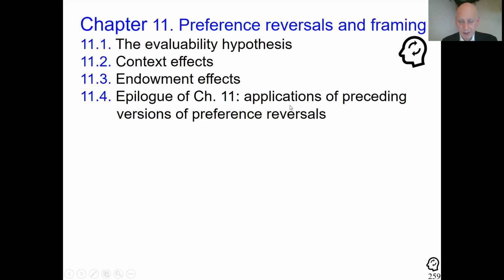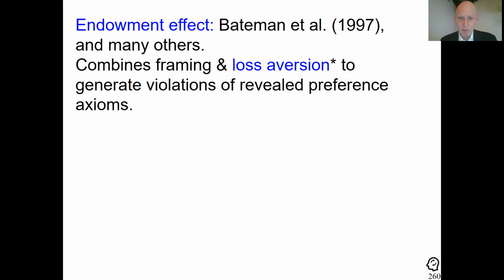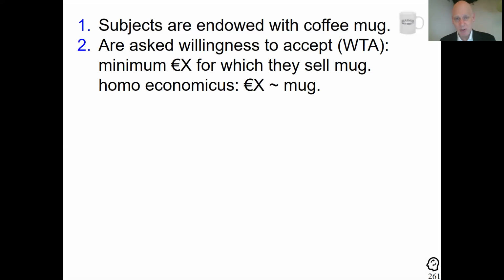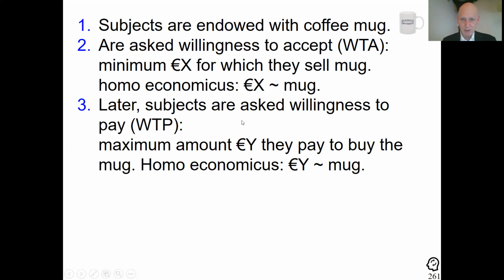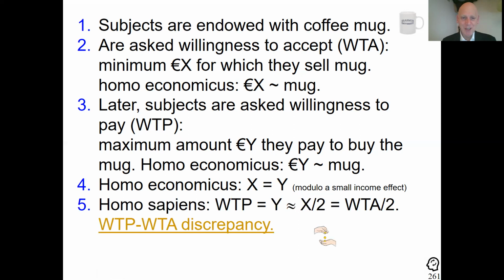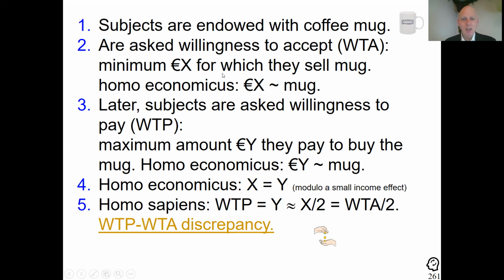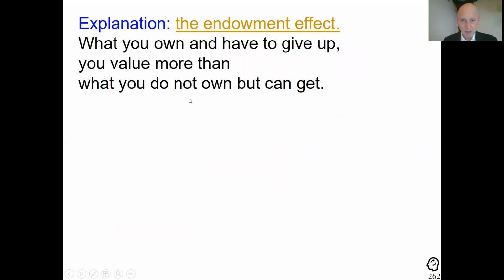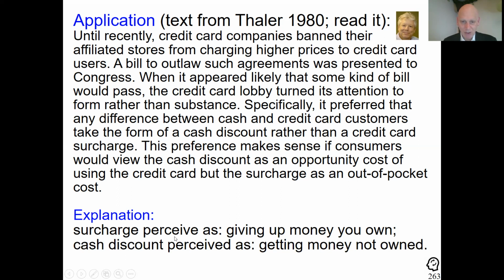3.09 pp.259-264 Sec.11.3 Endowment Effect; 9mins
Endowment effect; WTP-WTA discrepancy